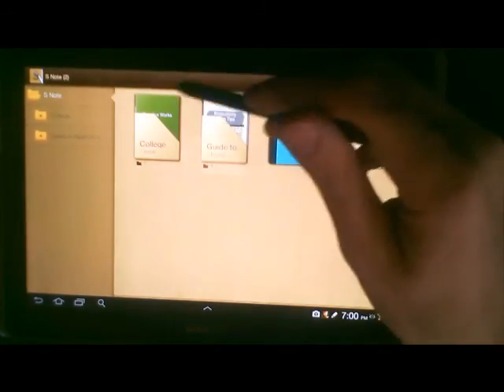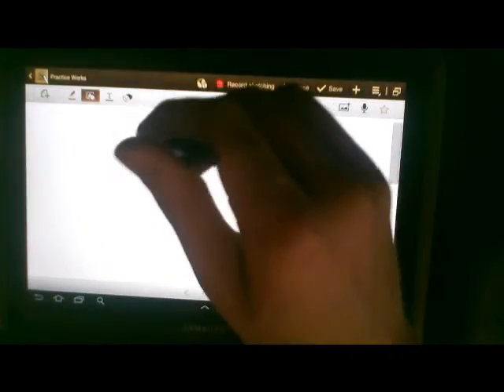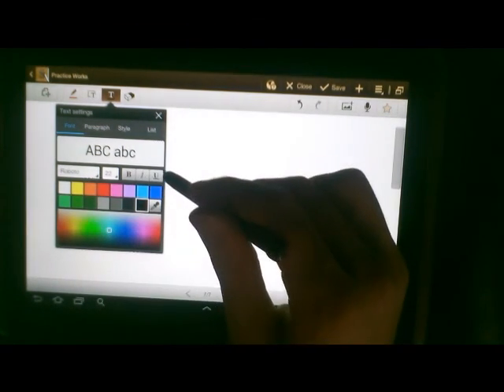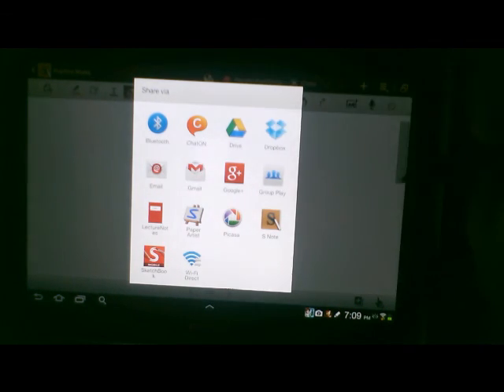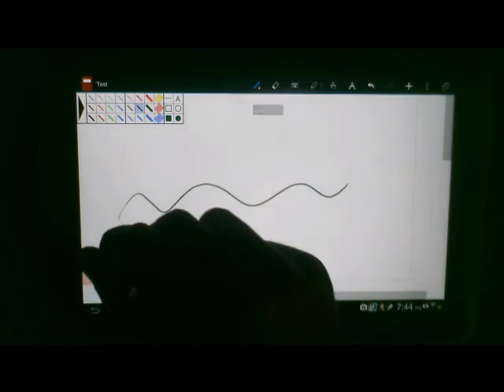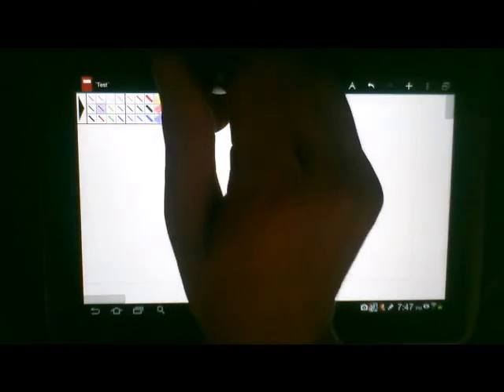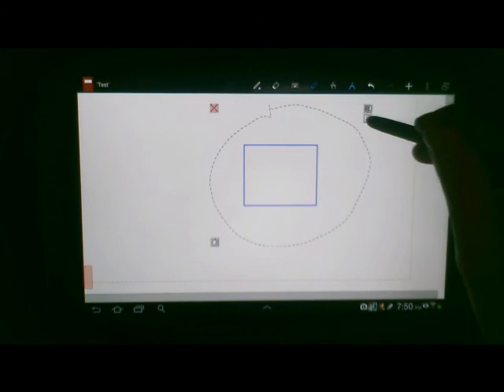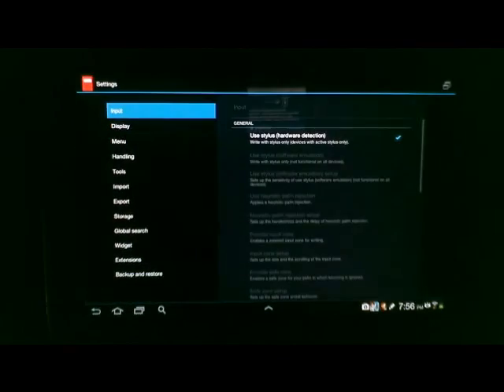Lecture notes vs. S note Review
Two powerhouse note taking apps!